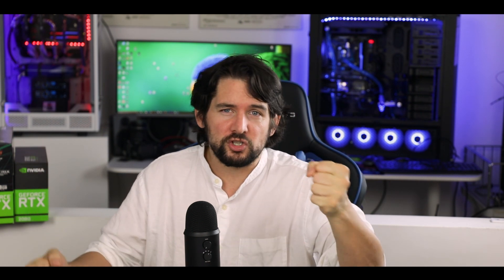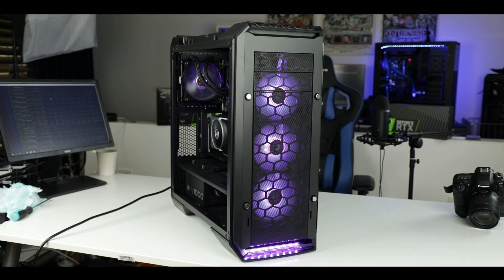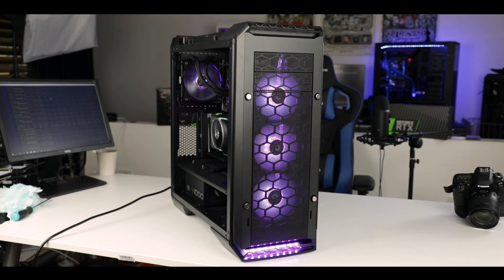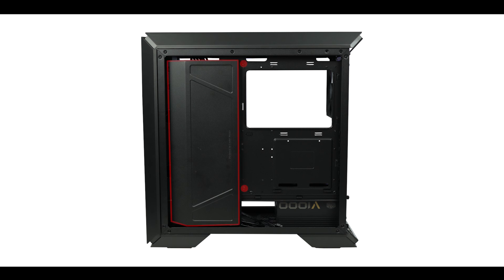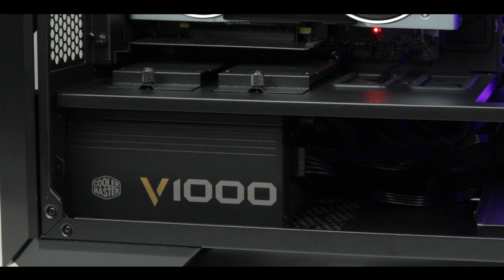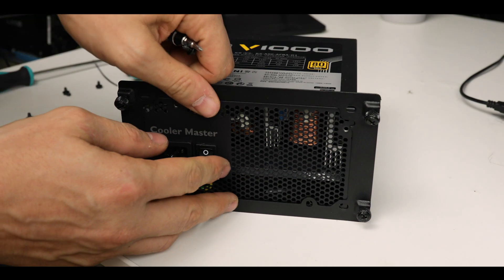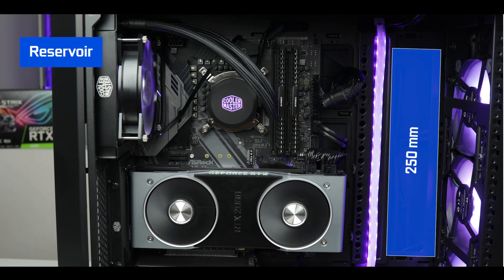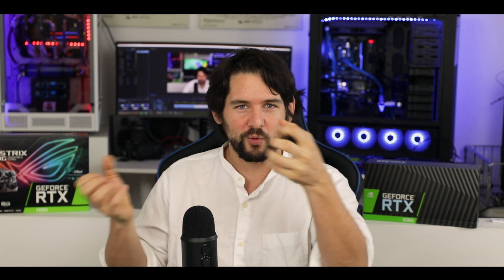MasterCase MC600P, innovating mid-towers!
The best mid-tower on the market? Possibly. Cooler Master placed lots of hope on the  MasterCase MC600P, and demonstrates to the entire industry that it is still the innovative force that made its reputation.

It’ s been a long time since I have been genuinely surprised by a computer case, but the MasterCase MC600P managed to truly show initiative in terms of design, air flow control and cable management.

This is not only a great case to show, but it is a great case to build with.

An absolute win for Cooler Master.